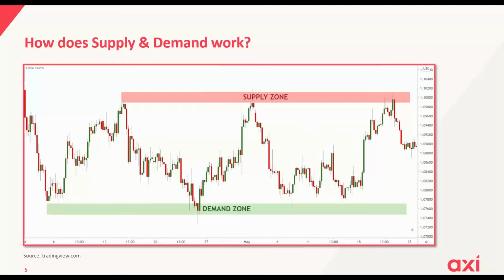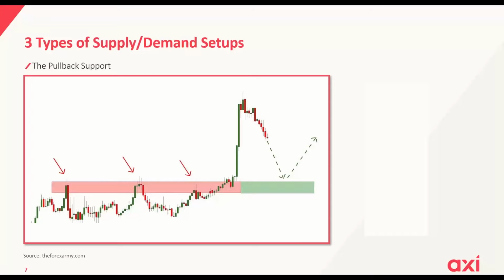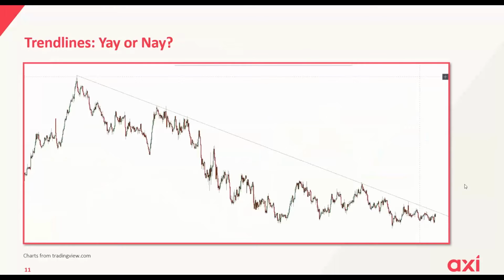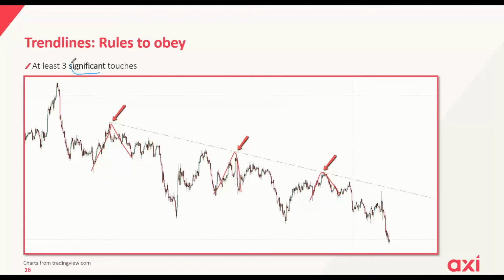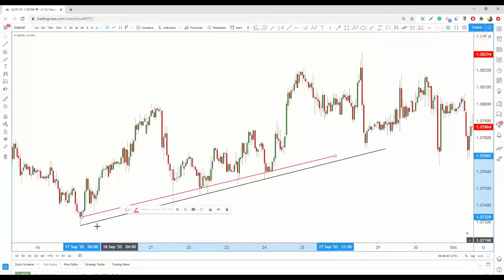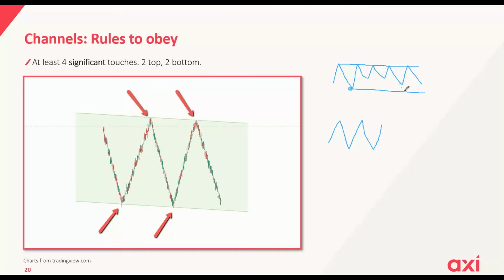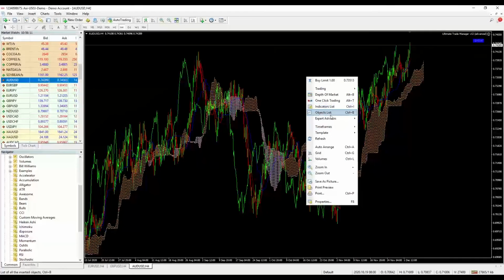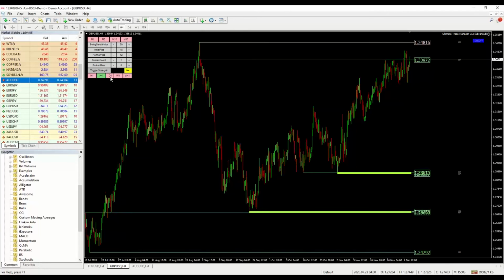Trading with Supply, Demand, Trendlines and Indicators | Axi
"Trading with Supply, Demand, Trendlines, and Indicators" is an in-depth session exploring a comprehensive approach to trading, combining various key elements. Traders will discover the strategic use of supply and demand zones, identifying areas where buying and selling pressures converge. Additionally, the session delves into the application of trendlines, which assist in outlining potential market trends and entry/exit points.

 Moreover, traders will learn to leverage technical indicators to confirm trading signals and enhance decision-making. By combining these tools, traders can gain a holistic understanding of market dynamics, identify potential opportunities, and make more informed trading decisions.

Get all the essential information you need to know to start trading Forex in this week's webinar, including:

3:38 How supply and demand works
7:11 3 types of supply and demand setups
19:27 Trendlines: what they are and the rules they follow
41:08 The channel (double trend line)
44:55 Ichimoku Kinko Hyo: using the cloud for momentum
49:46 Combining them together + Examples

About Axi